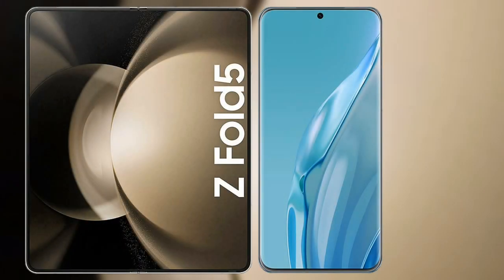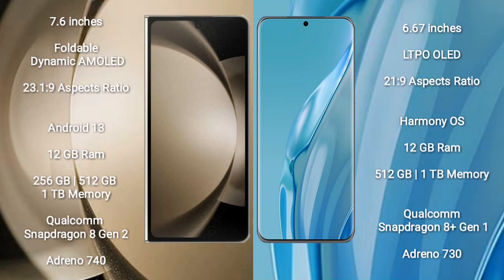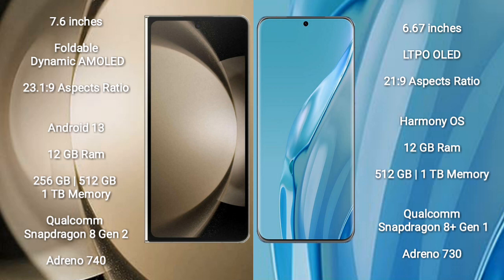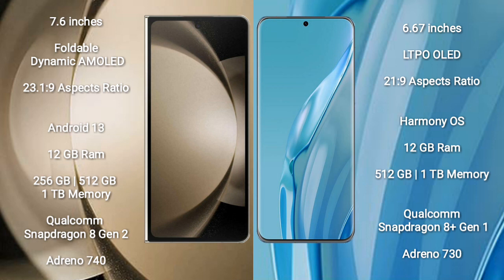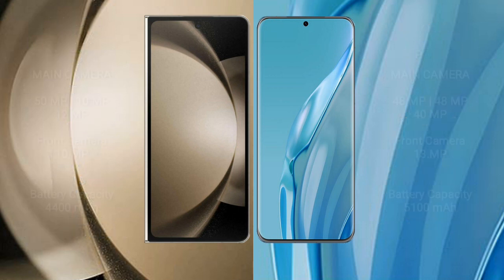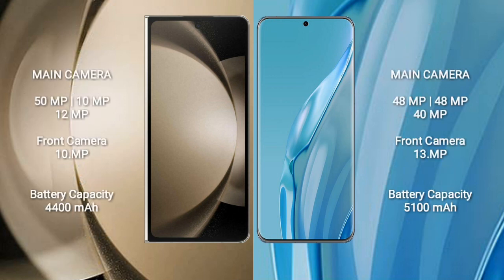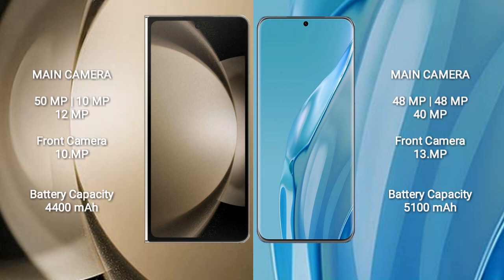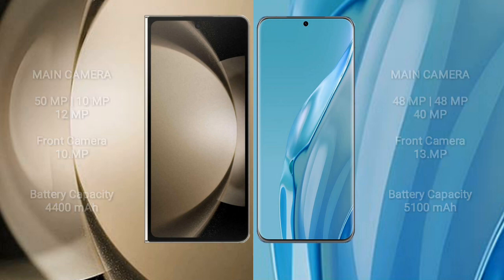Samsung Galaxy Z Fold 5 vs Huawei P60 Art Review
samsung galaxy z fold 5 vs huawei p60 art
galaxy z fold 5 vs p60 art